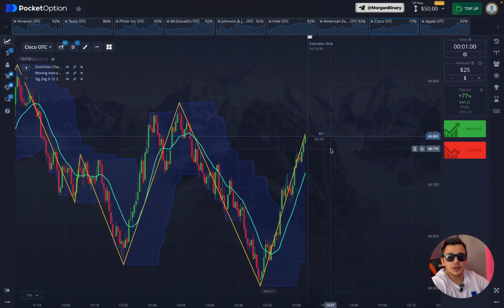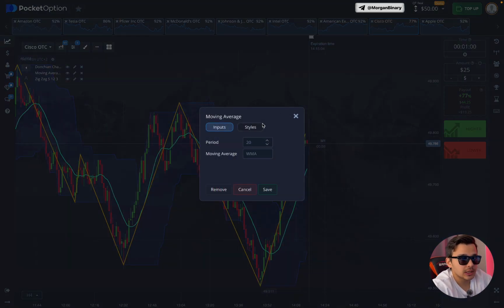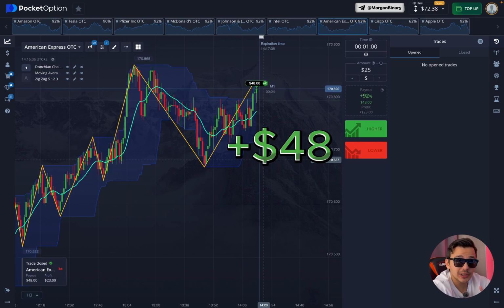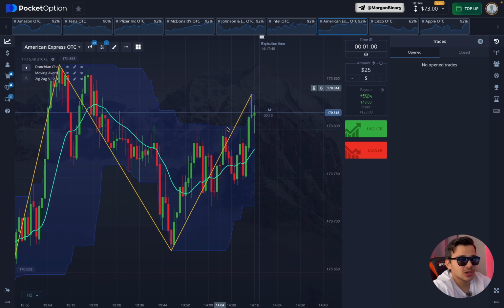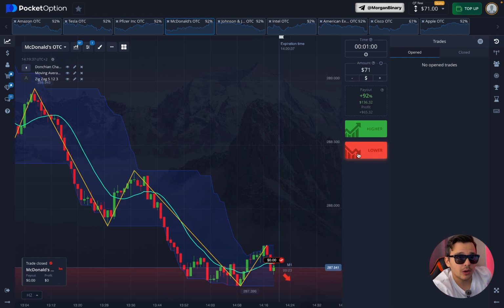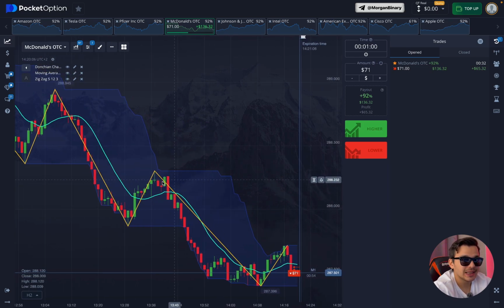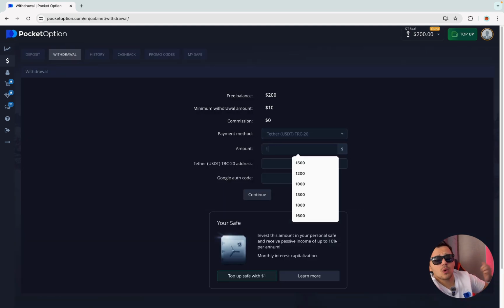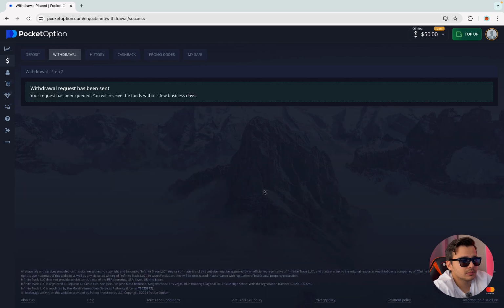$15 TO $16,000 ON POCKET OPTION | Strategy For Beginners - Binary Options Trading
📈 In this video we will start trading with 50$ and thanks to such instrument as binary options we will accelerate our deposit up to $200, using technical analysis, Moving Average indicator, Zig Zag indicator and Donchian Channel indicator. And you will be able to see one of the best strategies for trading binary options in live mode.